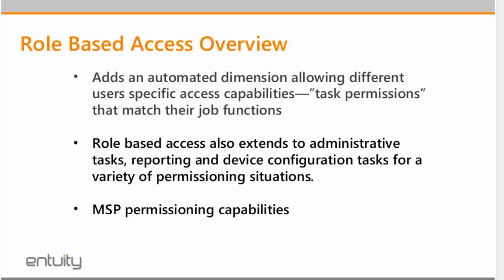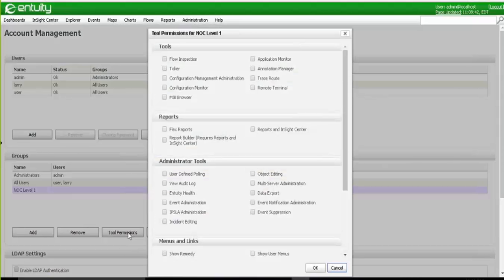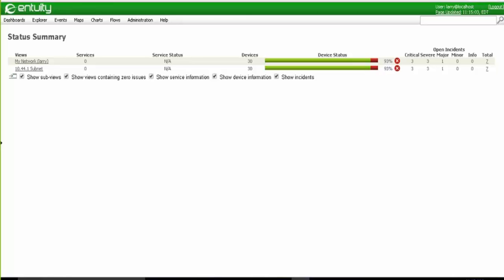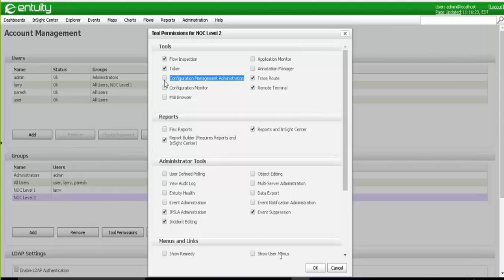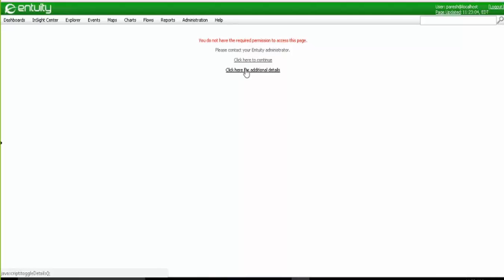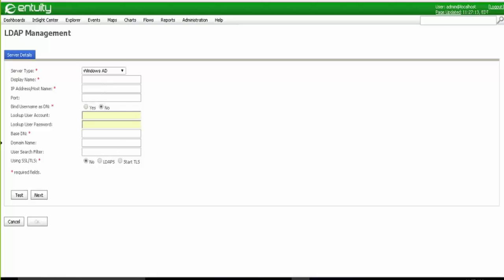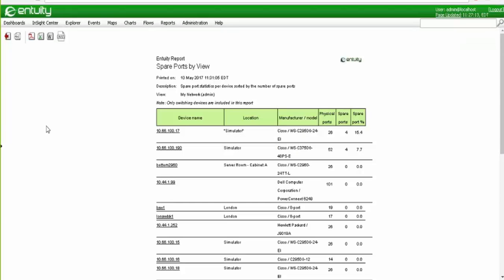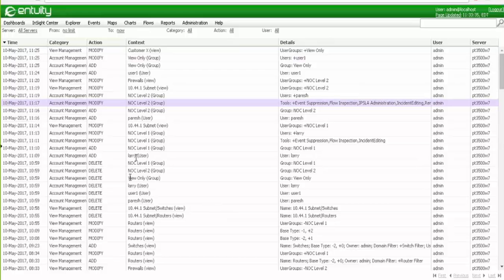Tech Talk - June 2017 - Role Based Access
This Tech Talk reviews the capability of developing Role Based Access rules and parameters.  This feature provides you with the ability to develop and control access privileges for staff based on your department’s requirements.